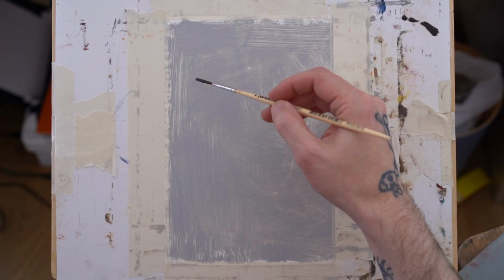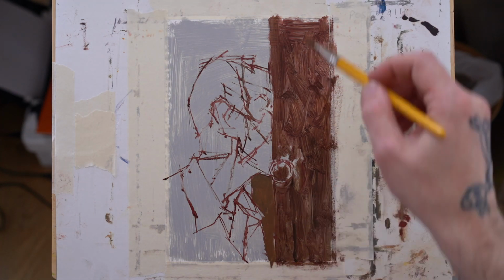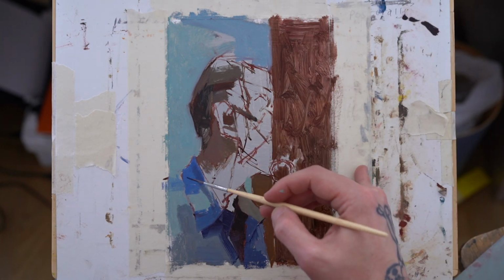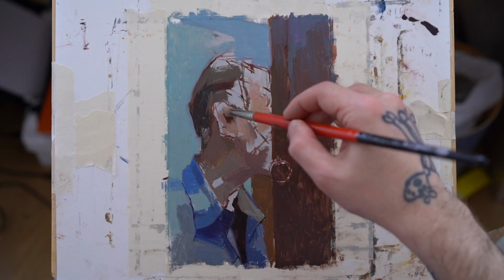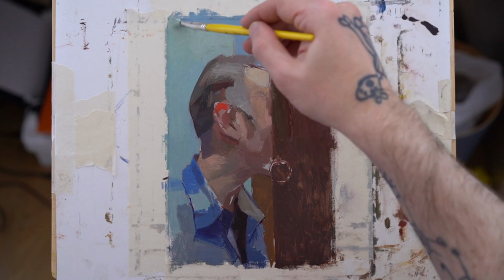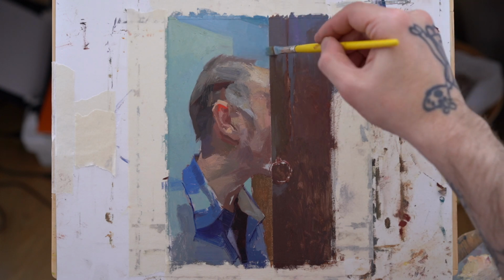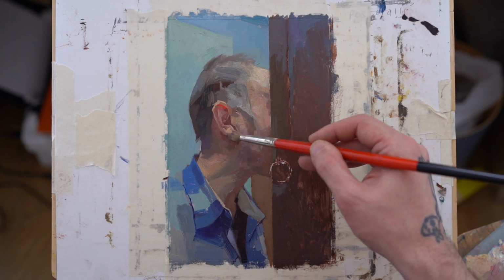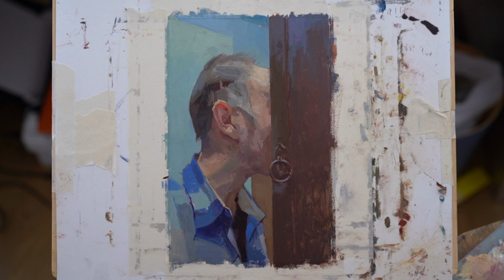Friday, Week 5: Me/Door - "Look Away", Non Frontal Portrait, Oil on Paper (07/02/2020)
This week we're exploring portraits that don't engage directly with us as viewers in our "Look away!" week. For today, half me, half cabinet door from our old bathroom in my mother's house. I peek into the cabinet door, to find... nothing :) It's amazing how useful it is to spend hours painting a simple seemingly nonsensical, irrelevant action :) Have a great weekend!

Thank you all for your incredible support. Dani and I could not be more grateful. If you like what we're doing, please consider donating :) If you're in a rough spot, no worries, we TOTALLY get it. Thank you for your support!!!